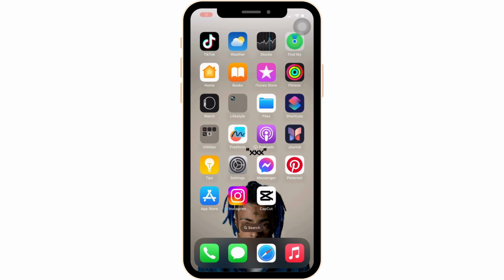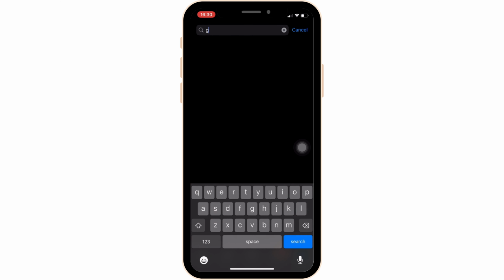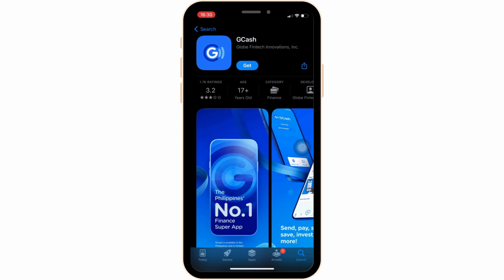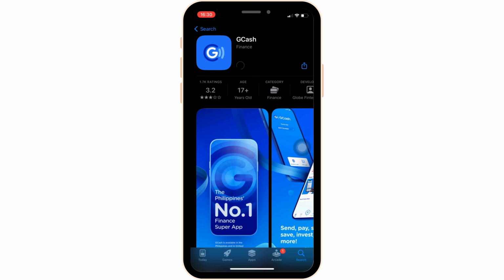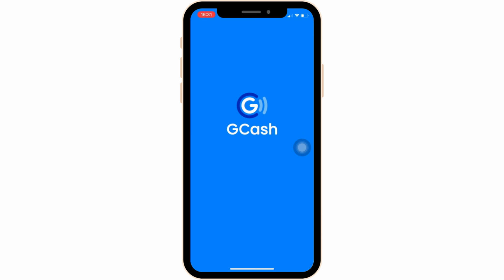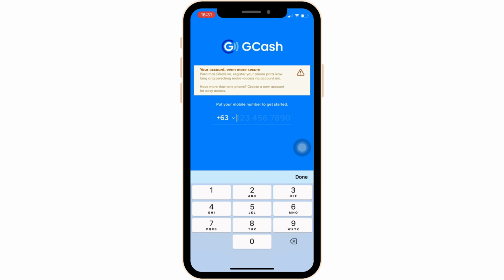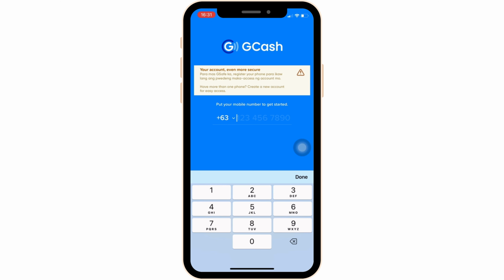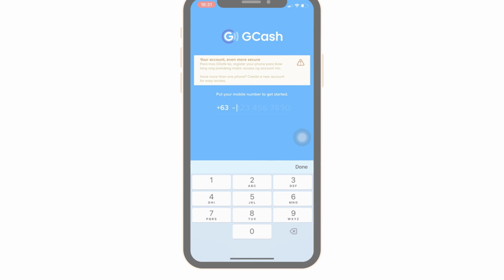How to Sign Up GCash Account 2024 | Open/Register GCash Account (Easy)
How to Sign Up for GCash Account 2024 | Open/Register GCash Account Quickly New Update (Easy)

Ready to start using GCash? This guide will show you how to sign up and register for a GCash account in 2024, making it easy to manage your finances and transactions.

Timestamps:
0:00 - Introduction
0:15 - How to Sign Up for a GCash Account